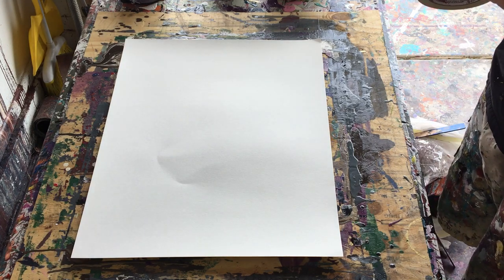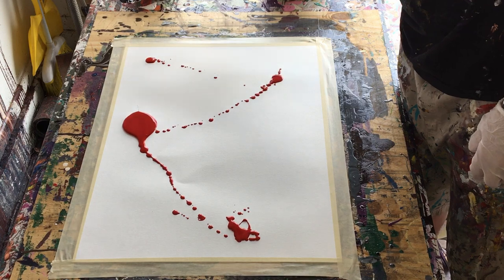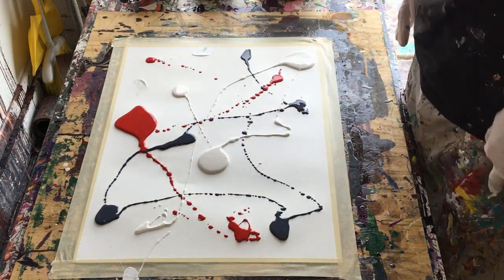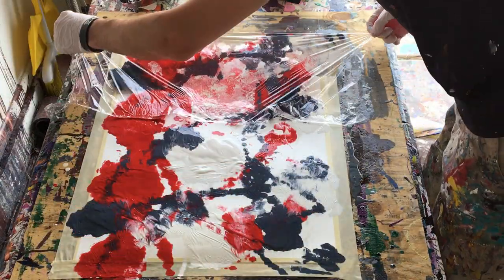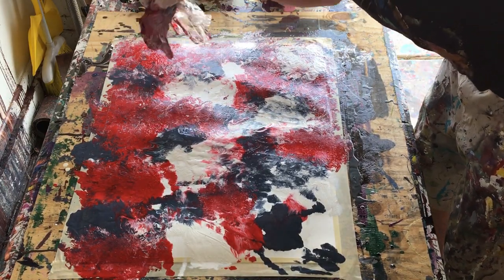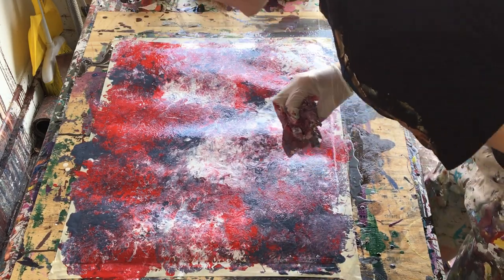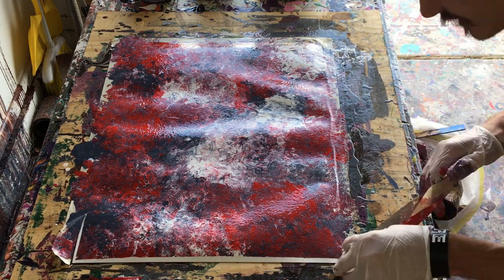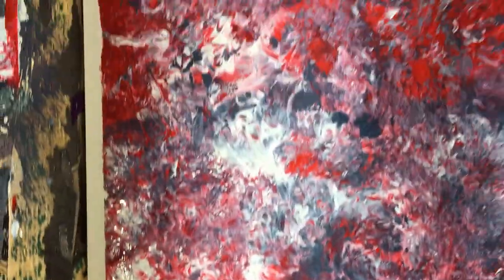How to Make a Stippled Abstract Painting on Paper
A stippled red, white, and blue painting I did on watercolor paper.

▷▷ Other Cools Links:
→ Care about Humans?